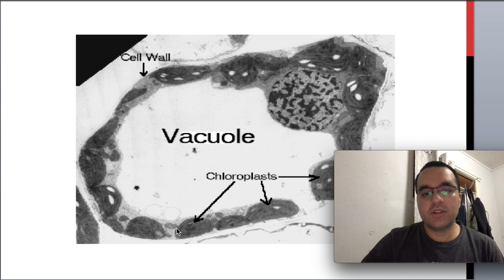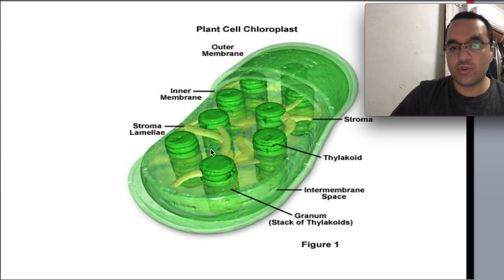Cell components/ organelle and their function within a cell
In cell biology, an organelle is a specialized subunit, usually within a cell, that has a specific function. Organelles are either separately enclosed within their own lipid bilayers (also called membrane-bound organelles) or are spatially distinct functional units without a surrounding lipid bilayer (non-membrane bound organelles). Although most organelles are functional units within cells, some functional units that extend outside of cells are often termed organelles, such as cilia, the flagellum and archaellum, and the trichocyst.

The name organelle comes from the idea that these structures are parts of cells, as organs are to the body, hence organelle, the suffix -elle being a diminutive. Organelles are identified by microscopy, and can also be purified by cell fractionation. There are many types of organelles, particularly in eukaryotic cells. While prokaryotes do not possess intracellular organelles per se, some do contain protein-based bacterial microcompartments, which are thought to act as primitive prokaryotic organelles. Also, the prokaryotic flagellum which protrudes outside the cell, and its motor, as well as the largely extracellular pilus, are often spoken of as organelles.

Types
While most cell biologists consider the term organelle to be synonymous with cell compartment, a space often bound by one or two lipid bilayers, some cell biologists choose to limit the term to include only those cell compartments that contain deoxyribonucleic acid (DNA), having originated from formerly autonomous microscopic organisms acquired via endosymbiosis.

Under this definition, there would only be two broad classes of organelles (i.e. those that contain their own DNA, and have originated from endosymbiotic bacteria): mitochondria (in almost all eukaryotes)
plastids (e.g. in plants, algae, and some protists).
Other organelles are also suggested to have endosymbiotic origins, but do not contain their own DNA (notably the flagellum – see evolution of flagella).

A second, less restrictive definition of organelles is that they are membrane-bound structures. However, even by using this definition, some parts of the cell that have been shown to be distinct functional units do not qualify as organelles. Therefore, the use of organelle to also refer to non-membrane bound structures such as ribosomes is common and accepted. This has led many texts to delineate between membrane-bound and non-membrane bound organelles. The non-membrane bound organelles, also called large biomolecular complexes, are large assemblies of macromolecules that carry out particular and specialized functions, but they lack membrane boundaries. Many of these are referred to as "proteinaceous organelles" as there many structure is made of proteins. Such cell structures include: large RNA and protein complexes: ribosome, spliceosome, vault
large protein complexes: proteasome, DNA polymerase III holoenzyme, RNA polymerase II holoenzyme, symmetric viral capsids, complex of GroEL and GroES; membrane protein complexes: photosystem I, ATP synthase
large DNA and protein complexes: nucleosome centriole and microtubule-organizing center (MTOC), cytoskeleton, flagellum, nucleolus, stress granule, germ cell granule, neuronal transport granule